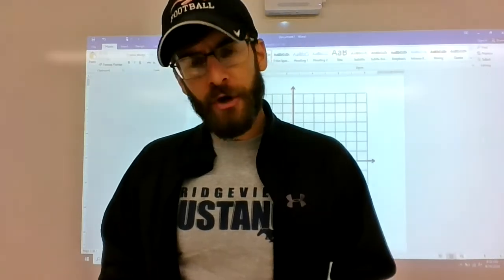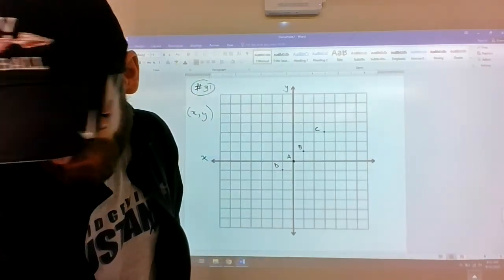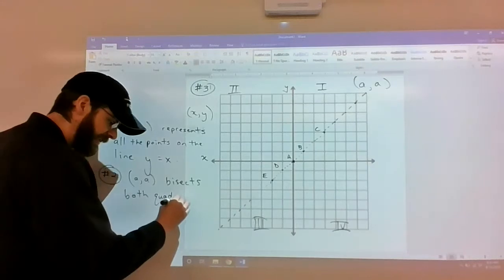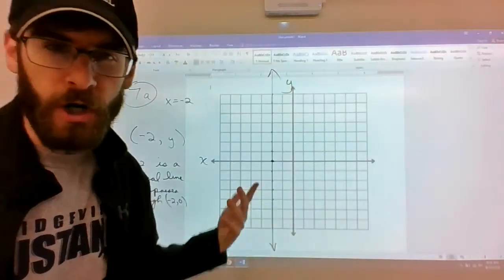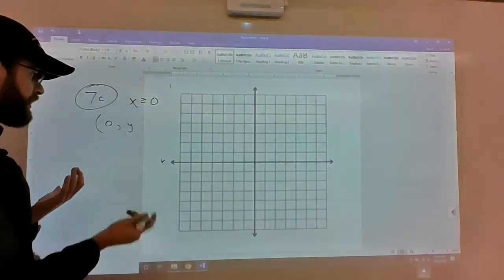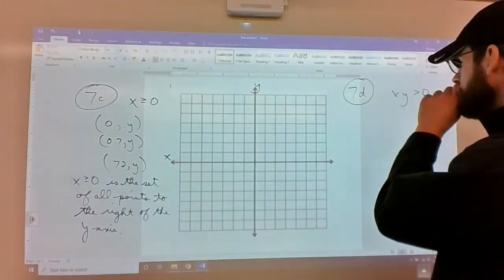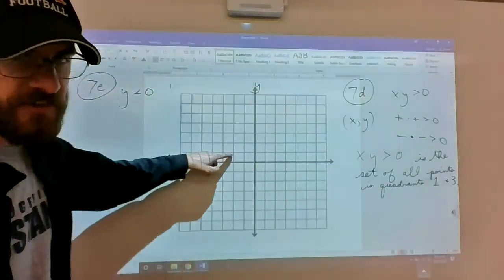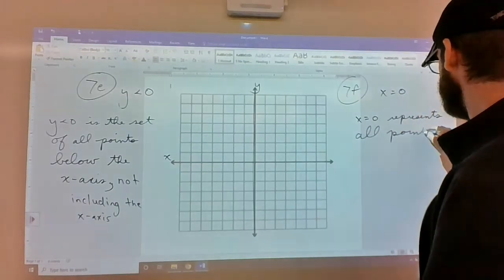Pre-Calculus_Section 2.1 (Part 1)_Fall 2020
This video attempts to unpack some fundamental descriptions of points in the xy-plane, aka the rectangular coordinate system.

Examples highlighted from page 88 (#3 and 7a - 7f)